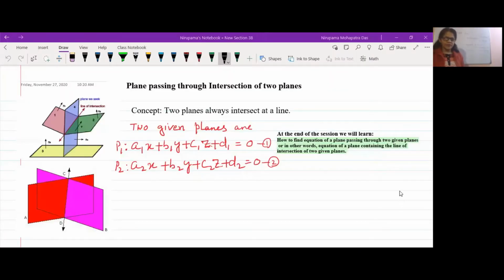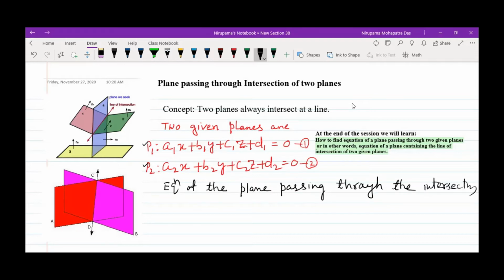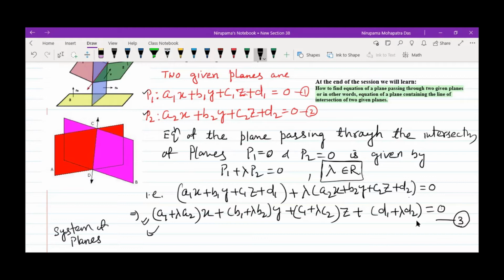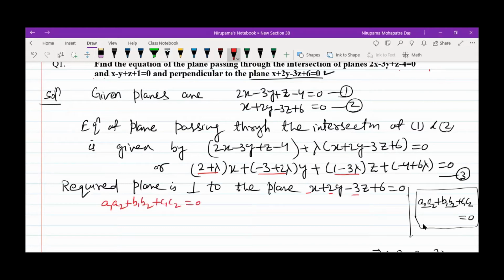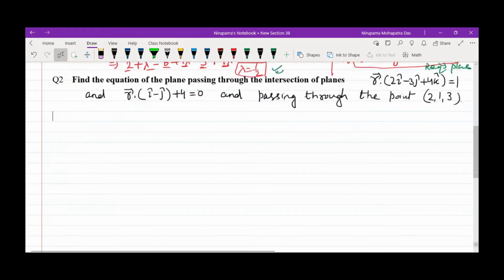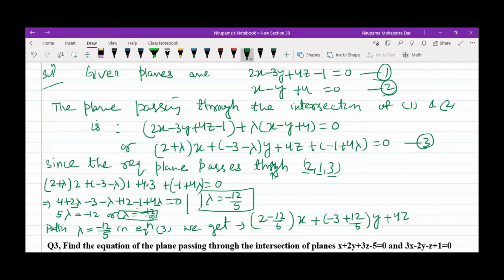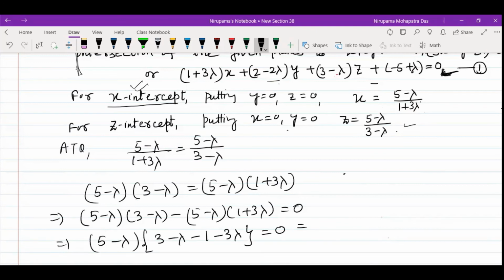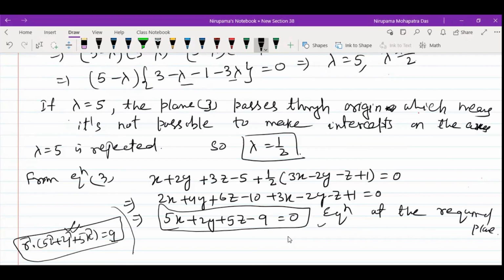Equation of plane passing through the Intersection of two planes-Vector and 3_Geometry - Lecture 9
Key words:Intersection of two planes,Line of intersection of planes.
This video contains the explanation of the concept of intersection of two planes and related questions.